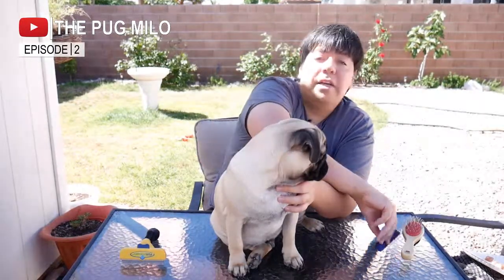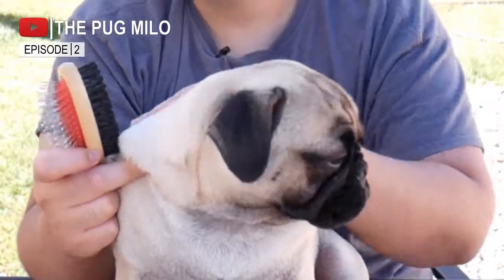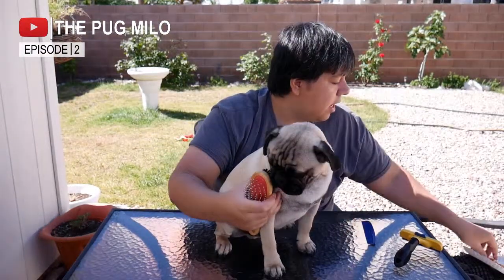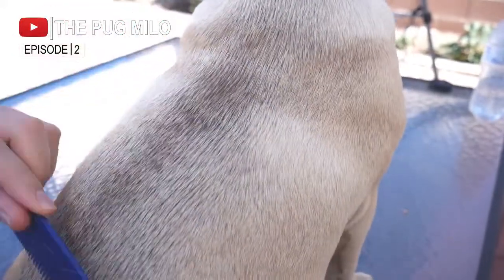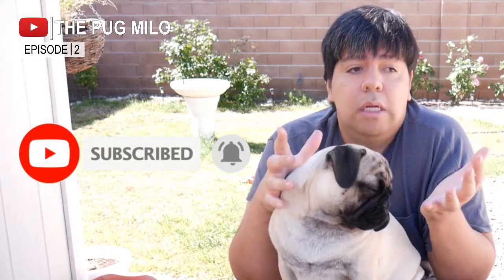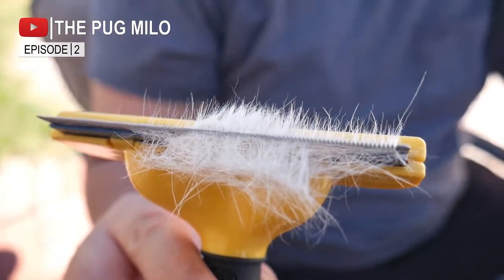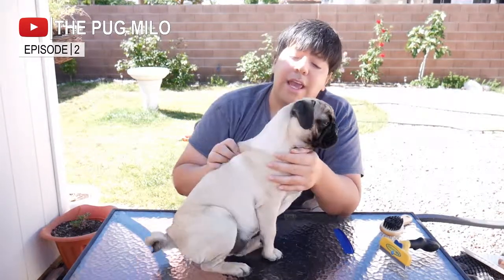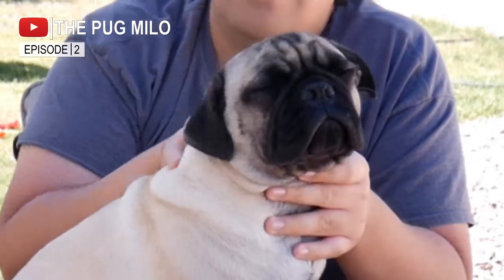FURminator Review / How to control a Pug´s hair loss | Pugsky Adventures EP. 2